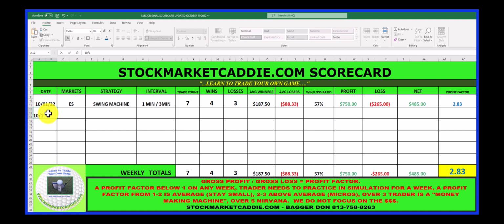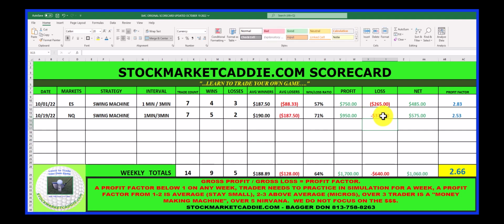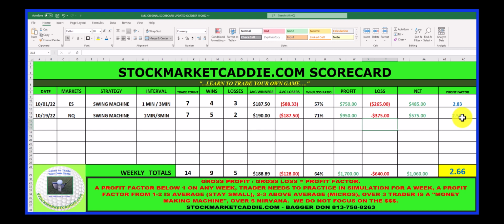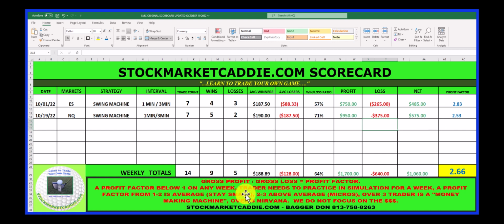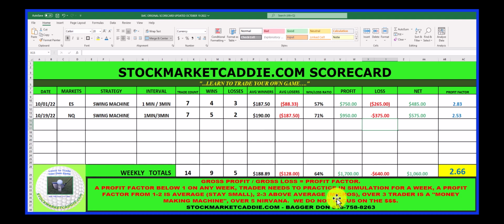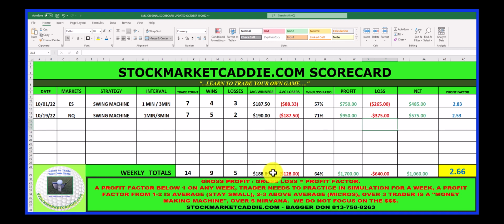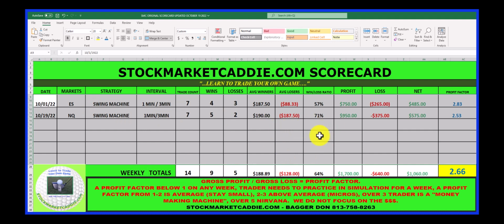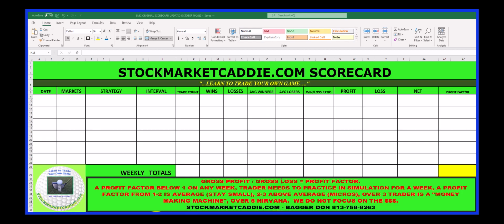WHAT IS A "PROFIT FACTOR" IN TRADING?